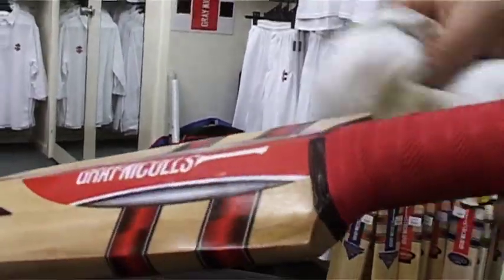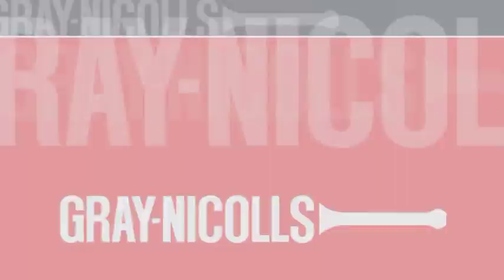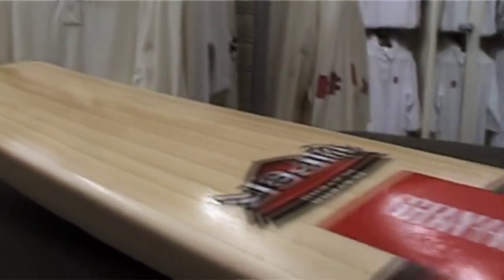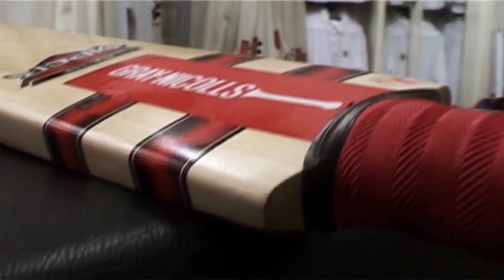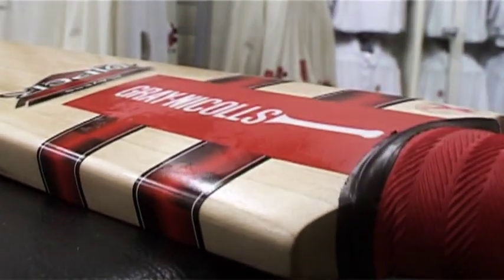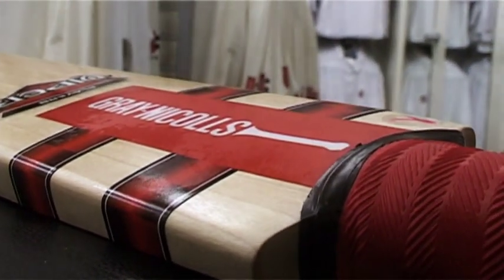GRAY-NICOLLS - Oiling your bat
The best way to oil your cricket